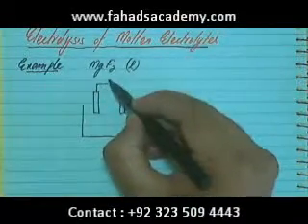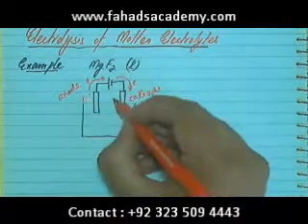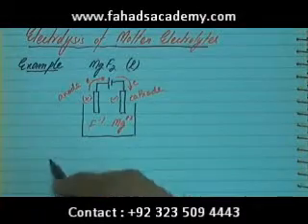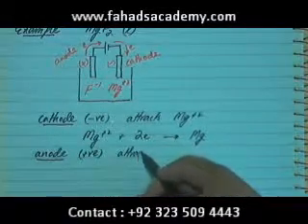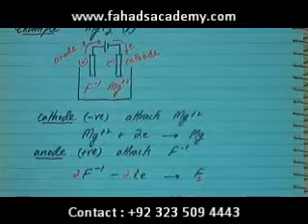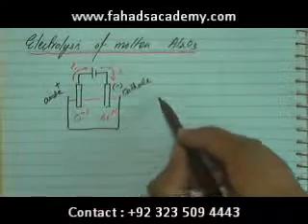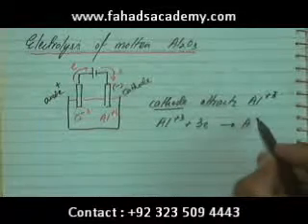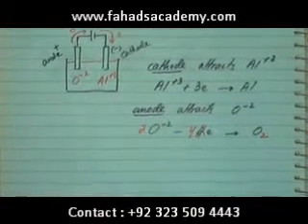Electrolysis of Molten Electrolytes : Part 2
In this lecture, we will cover more examples of electrolysis of molten electrolytes.